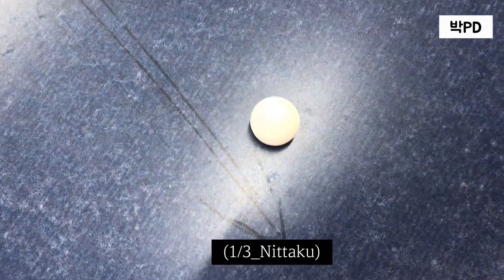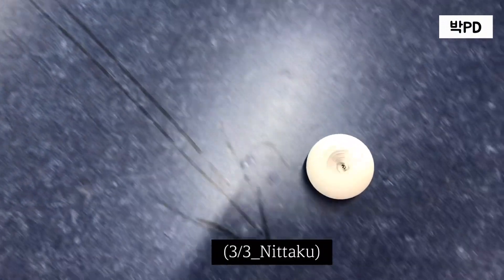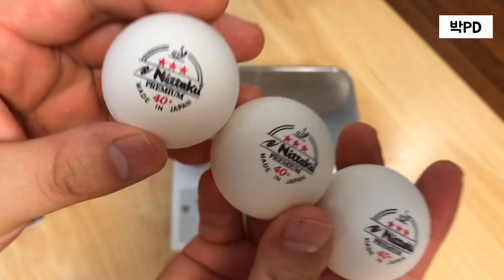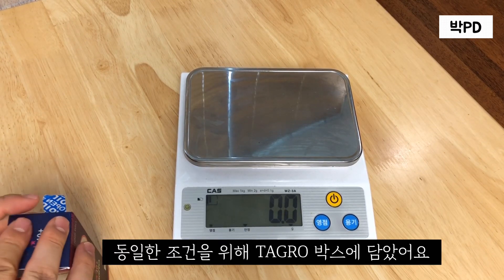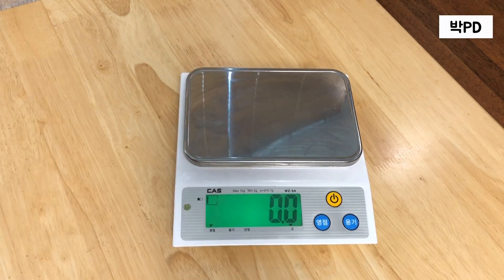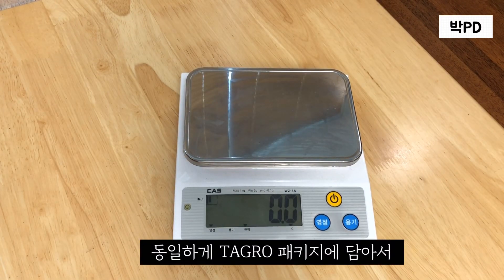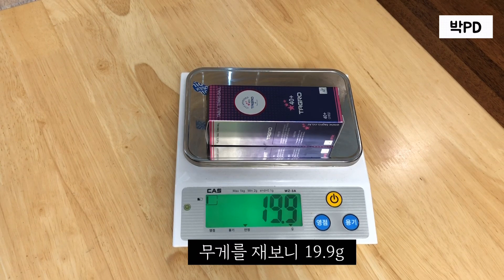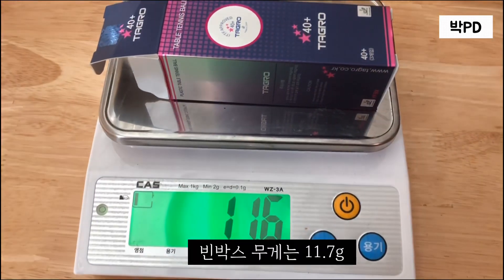[내돈내산] TAGRO vs Nittaku 3성 시합구 짱구 테스트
TAGRO vs Nittaku 3성 시합구 짱구 테스트
내돈내산입니다.